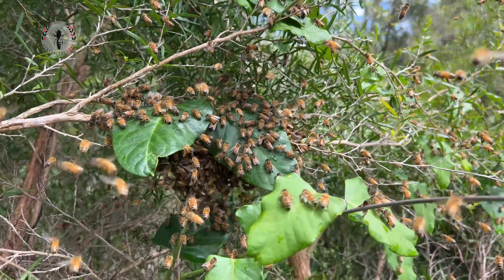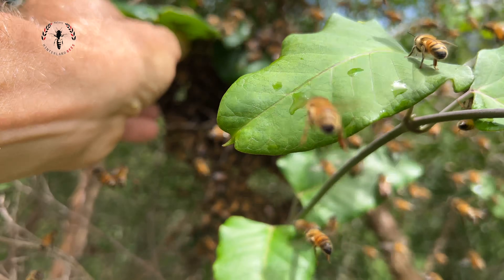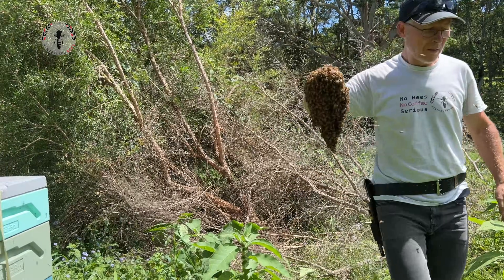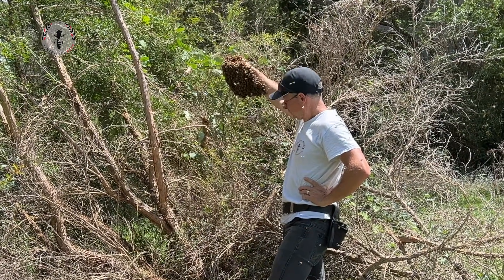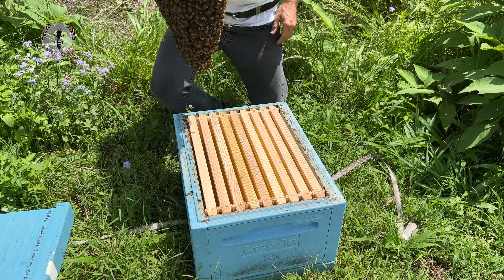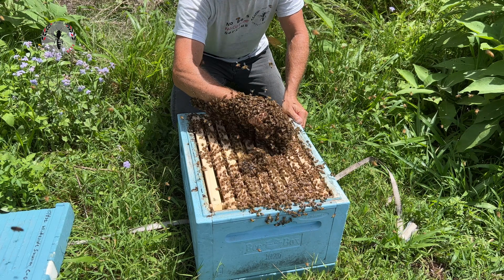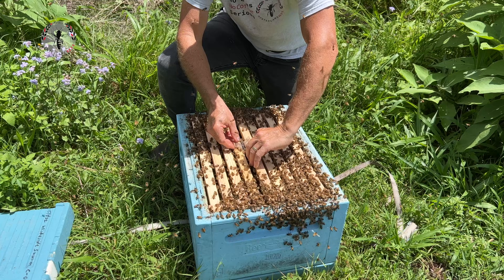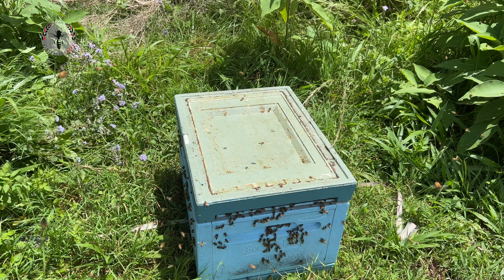❓ Are Bee Swarms Dangerous?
If left alone, honeybee swarms will generally pose little to no risk. Bees only defend an established nest. Because a swarm is out looking for a new home, they have nothing to defend and are usually extremely gentle. The best option is to keep a distance and call a beekeeper to have them safely relocated.

This video is a demonstration of how passive a honeybee swarm can be when handled gently by an experienced beekeeper.

When I witness a hive swarming, I like to see if I can find and cage the queen before she gets buried in the bivouac of bees that cluster around her.

I could pop the caged queen in a hive, let the swarm find her, and move in, but if I have the time, it's always thrilling to let them come to me.

I highly recommend it if you have the time and EXPERIENCE working with swarms. The big caveat is this: while bees are in their most docile state when swarming, the bees in our region are generally very gentle anyway. This may not be the case in other parts of the world.